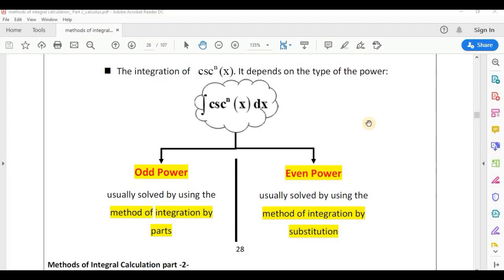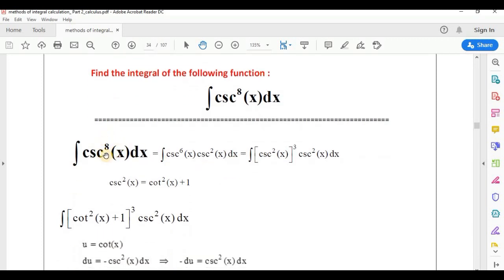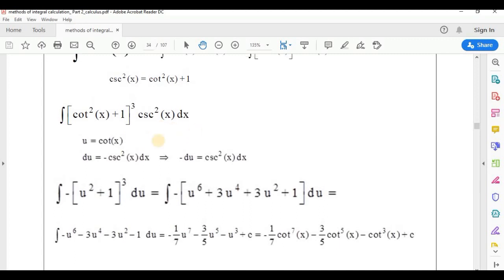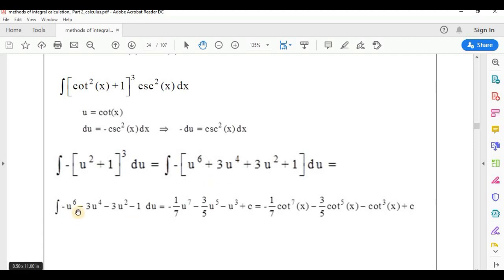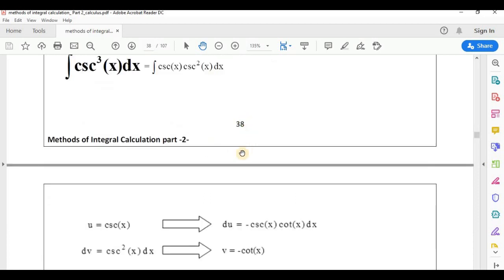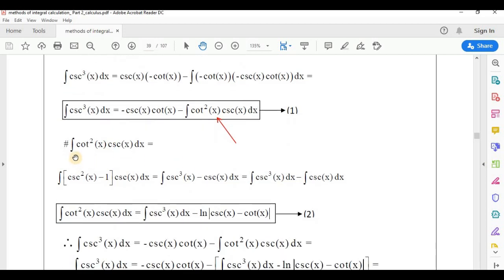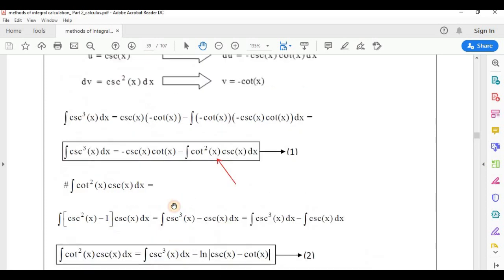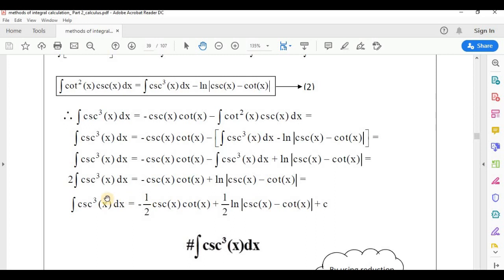18- Integral for csc(x ) with odd & even power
# Integral for csc(x ) with odd & even power
# Calculus-Problems & Solutions